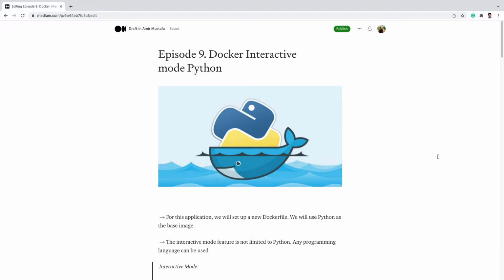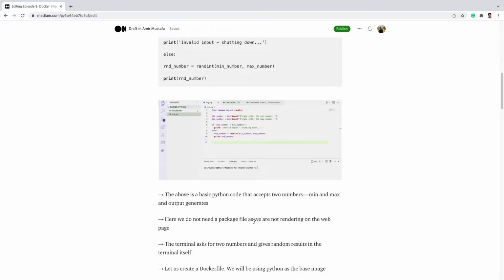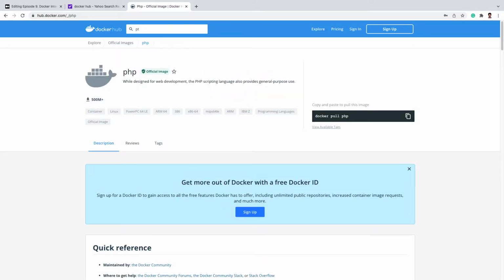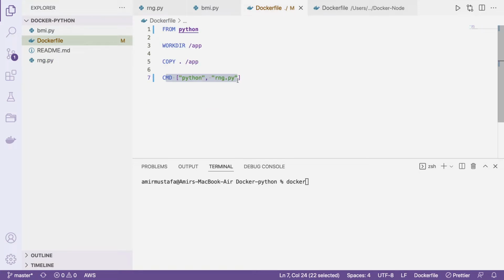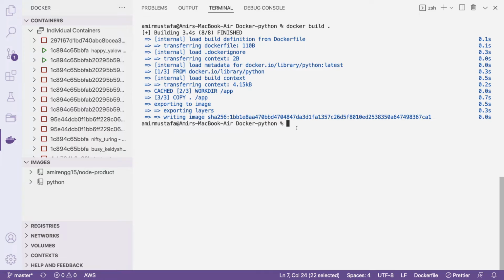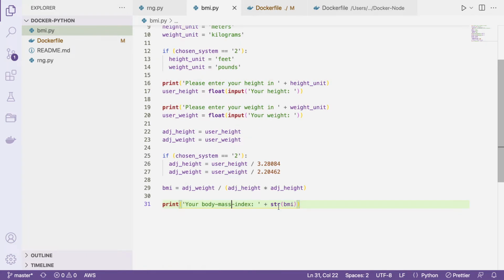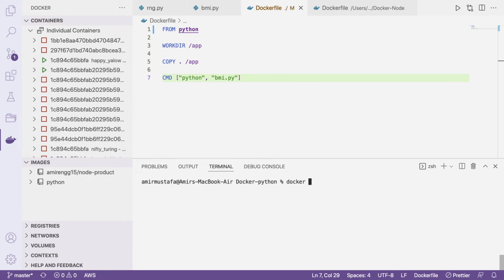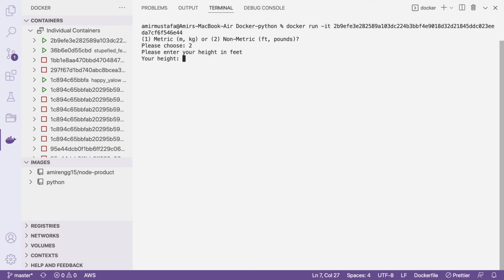Docker. Episode 9 - Docker Interactive mode Python (Calculating Body Mass Index BMI)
In this video, we will understand Docker's interactive mode. We will use Python as the base image.

We will see two examples of interacting with terminal:
a. Give random number between terminal taken minimum and maximum numbers
b. Calculate Body Mass Index (BMI)